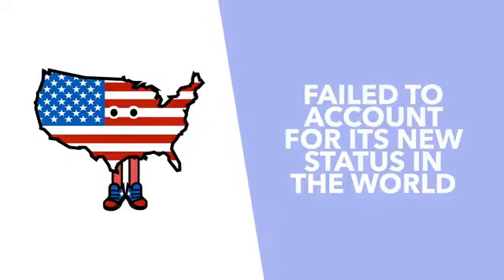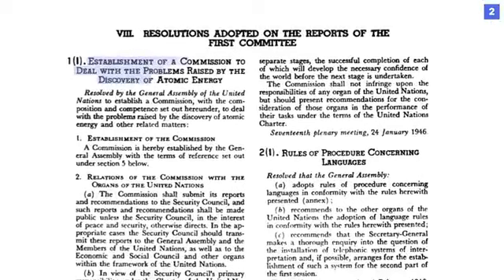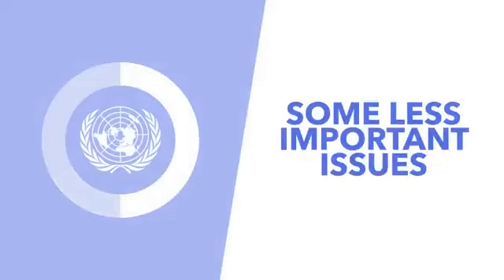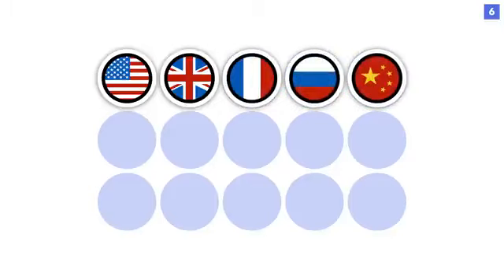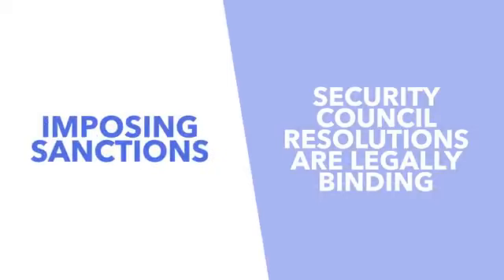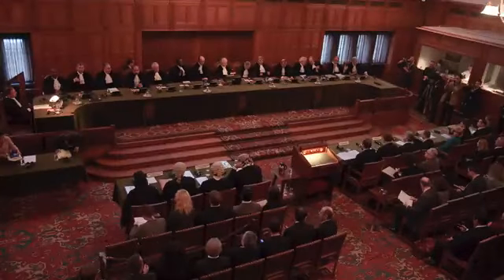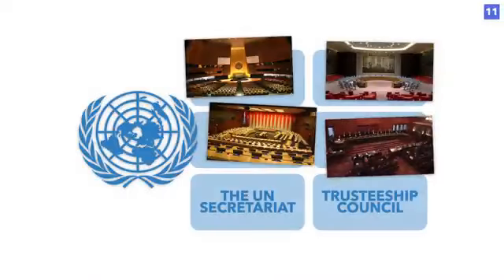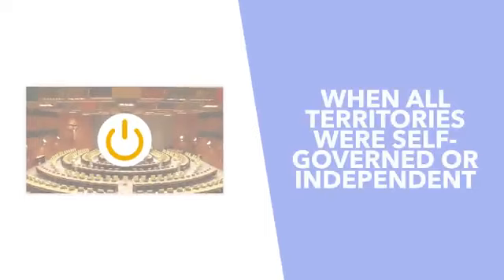The United Nations Organization